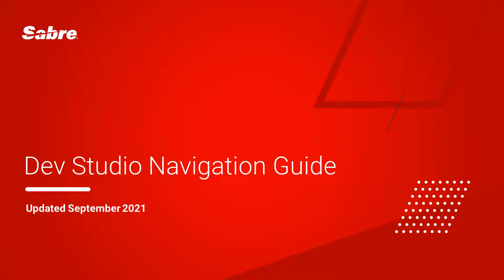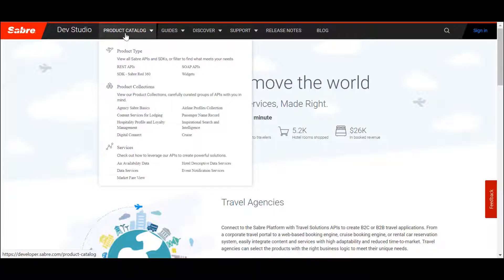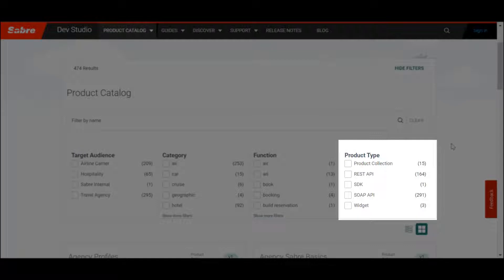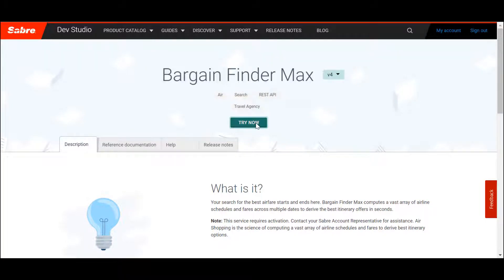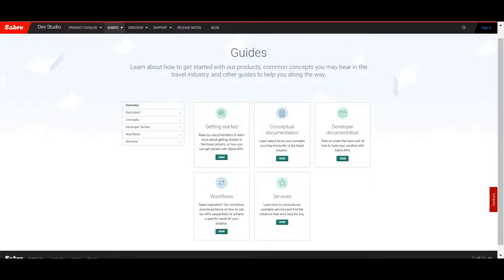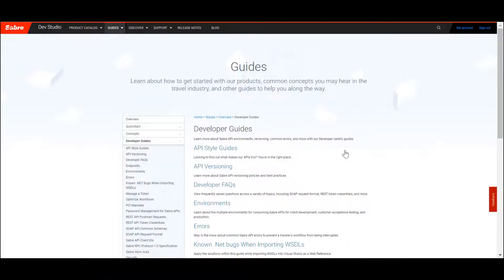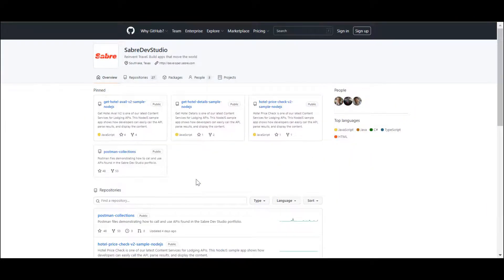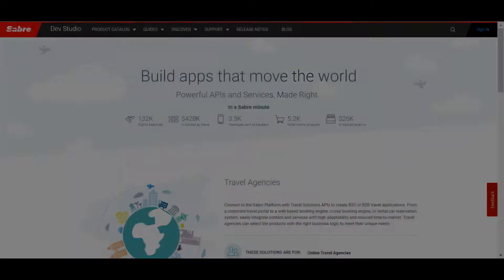Sabre Dev Studio Navigational Guide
In this quick walkthrough, you’ll become acquainted with all that Sabre Dev Studio has to offer. From product collections, to guides, videos, and more, Dev Studio is the modern developer’s one-stop-shop to easy and quick development in the travel industry.